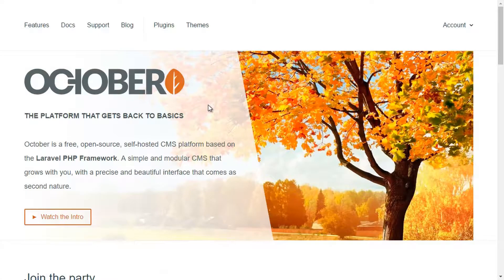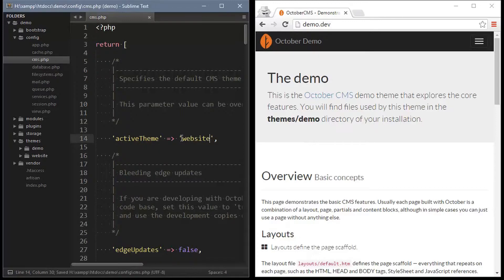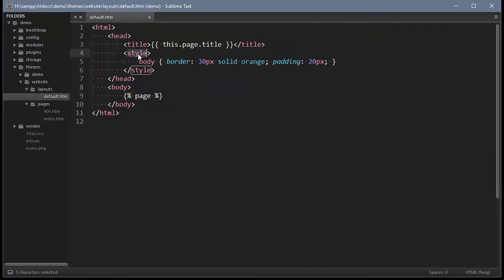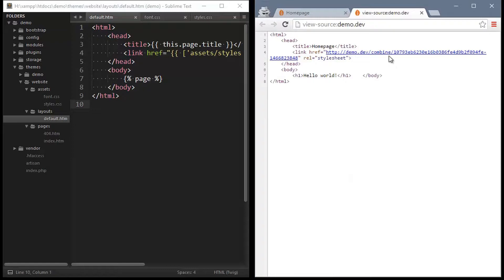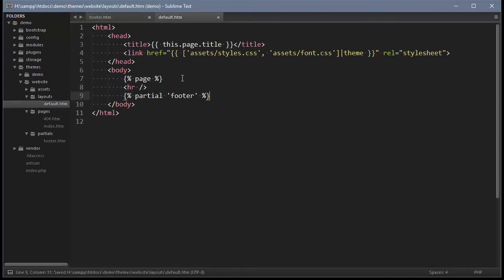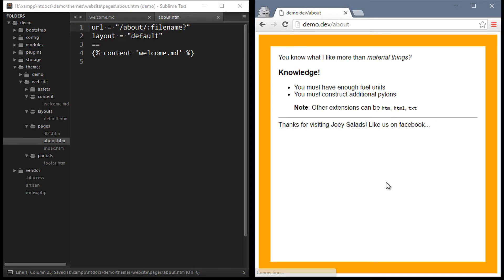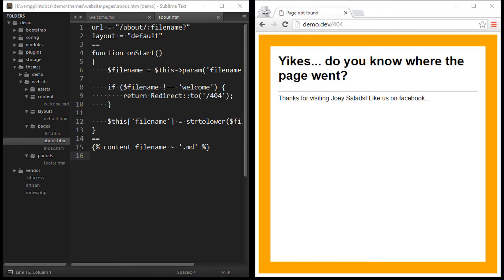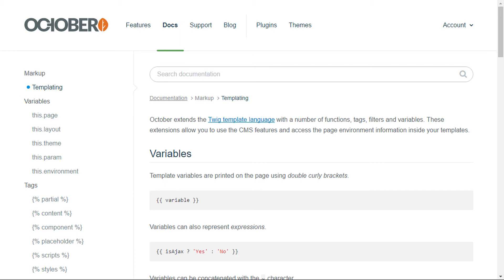Flat-file October CMS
Hold on to your hats and get your pause button ready, this is a crash course on how to use October as a flat-file CMS.